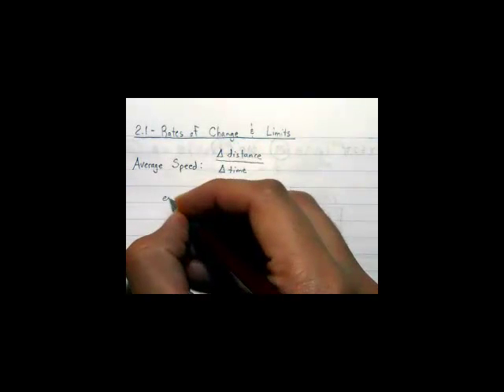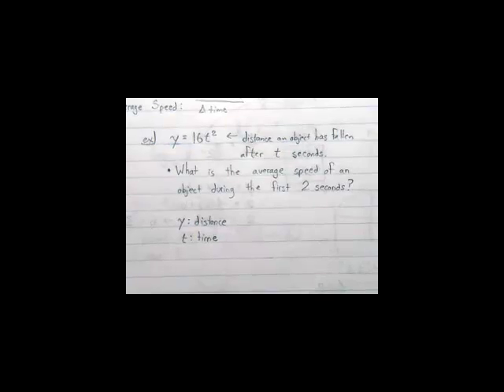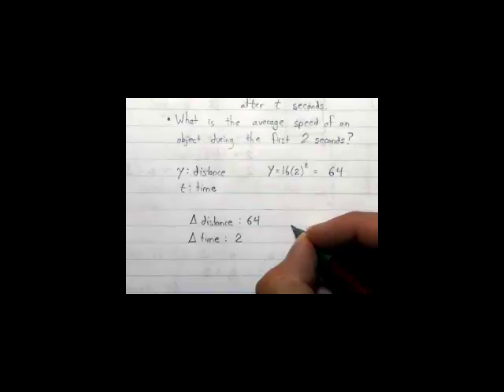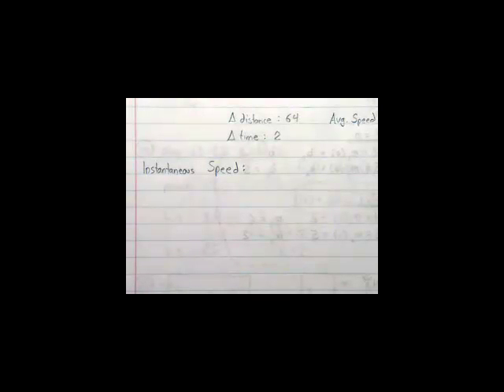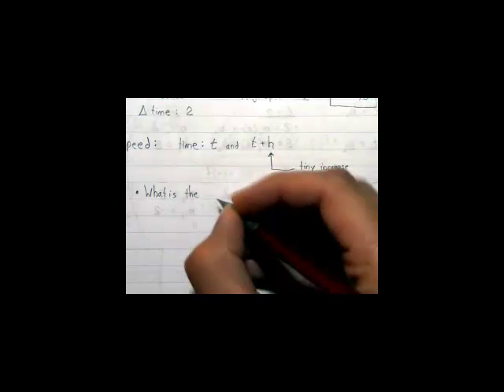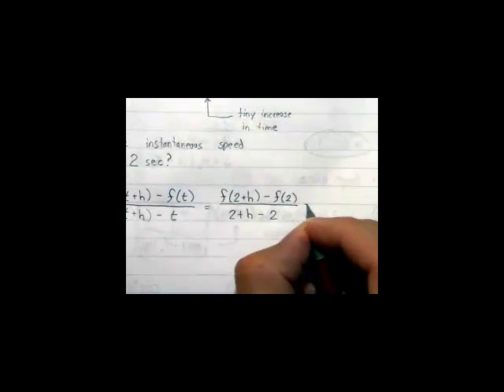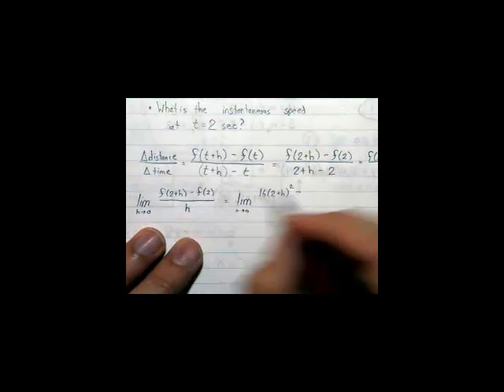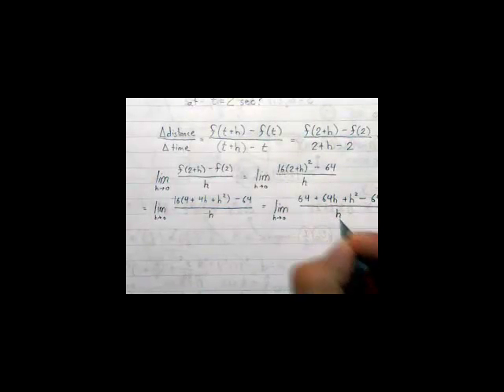Calculus 2.1 - Rates of Change and Limits (part 1)